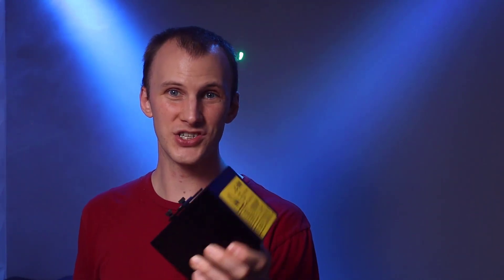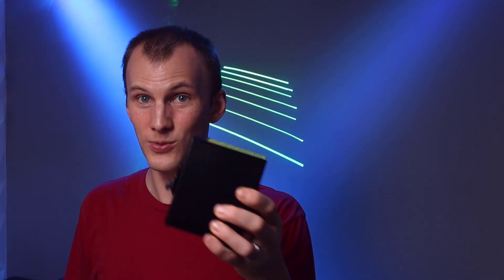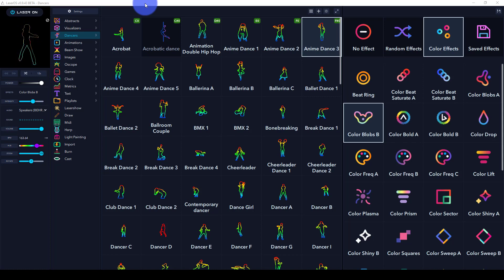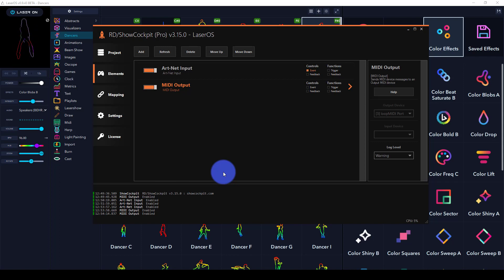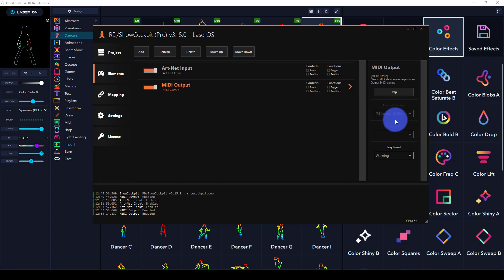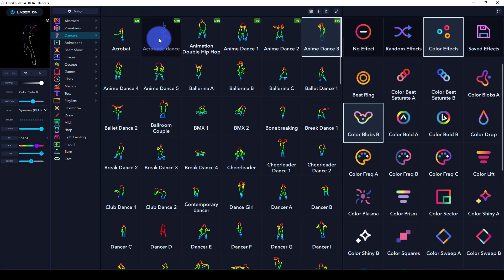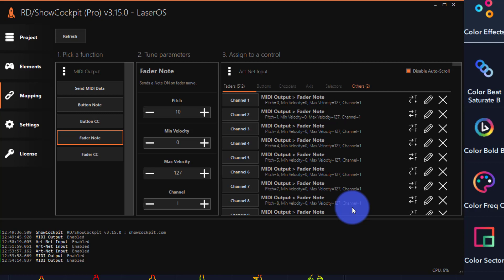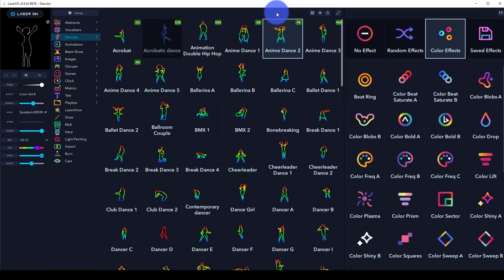How to use DMX with LaserCube LaserOS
Credit: @LearnStageLighting